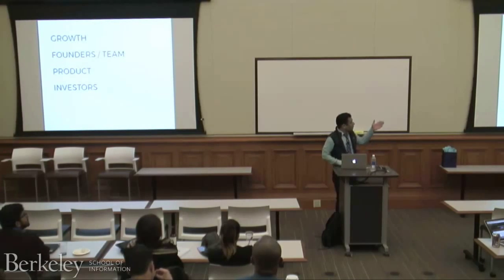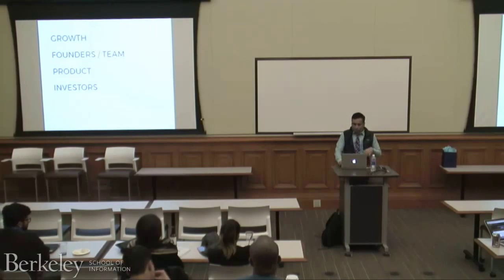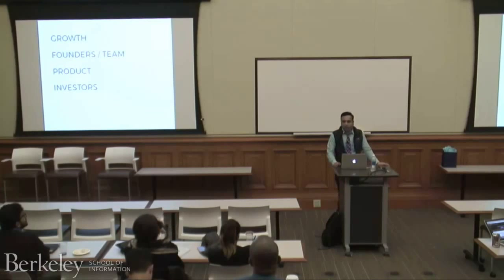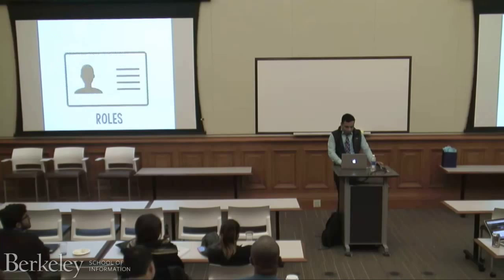Art Of The Start: Launch Your Startup Career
Speaker: Dhawal Mujumdar
January 20, 2016 South Hall, UC Berkeley

Fast growing Startups can launch your career. But breaking into one can sometimes feel like learning a new language. Join Dhawal Mujumdar, MIMS alum 2011 and founder of AdsNative, as he shares insider tips and first-hand experience on making your career in the startup world.

Learn how to find interesting startups and evaluate their worth, what roles are most sought after from founders at various stages of the company, how to determine what you bring to the table, and finally - how to connect with startups in a meaningful way, framing your experience to present maximum value and produce positive results.

Bio:

Dhawal Mujumdar is a founder of Adsnative, a fast growing startup based out of San Francisco that builds leading monetization software for apps and websites. Adsnative has raised $11 Million in venture financing from leading institutional investors and have offices in San Francisco, New York City, and Bangalore, India. Dhawal has bachelors degree in Computer Science and attended UC Berkeley for his masters degree from School of Information. Dhawal also worked as a visiting lecturer at UC Berkeley.